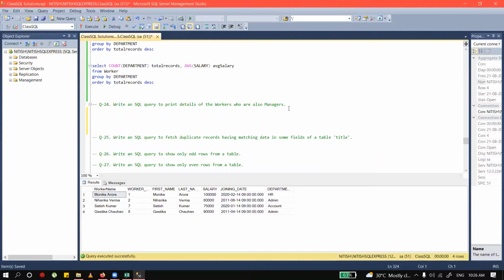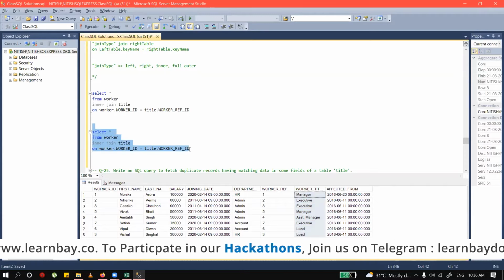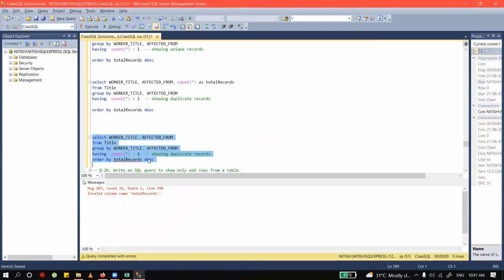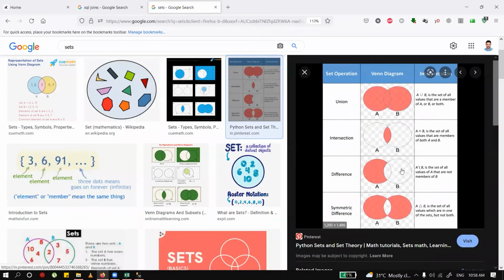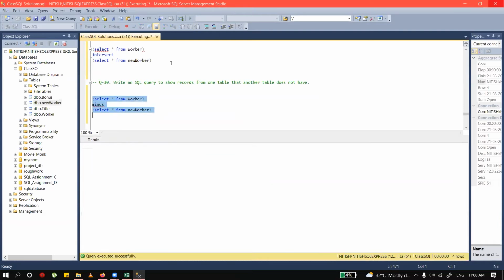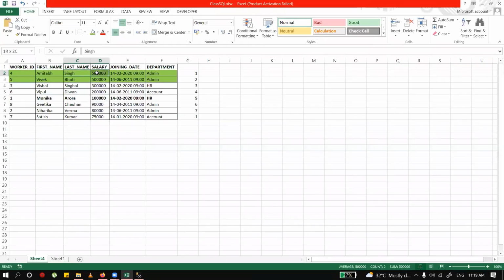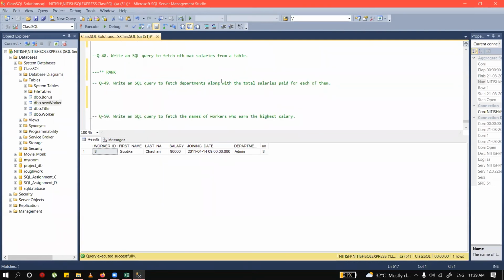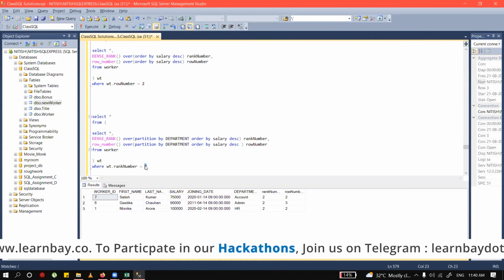FREE Live ZOOM WEBINAR on Deep Analysis with SQL by Industry Expert - Day 2 | Learnbay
You are watching "FREE Live ZOOM WEBINAR on Deep Analysis with SQL by Industry Expert" now !

SQL for Data Analysis is a powerful programming language that helps data analysts interact with data stored in Relational databases. By using SQL several companies have built their proprietary tools to fetch information from databases quickly.

This data-driven approach has enabled the industry to channel its growth by analysing meaningful information to make critical business decisions. Data Analysis has played a vital role in identifying trends and patterns as organisations forecast their business goals by extracting their historical data in databases.